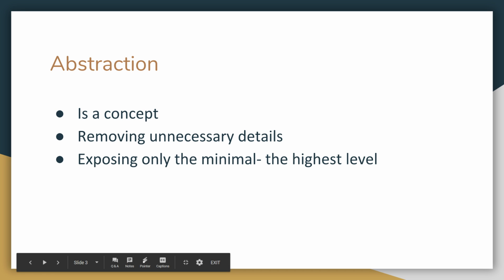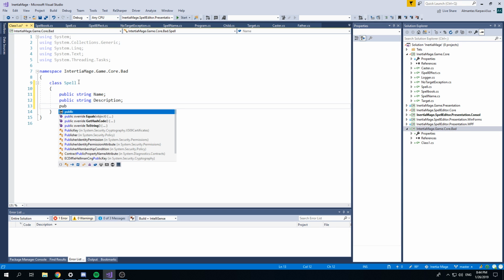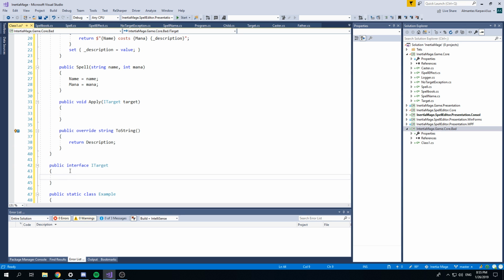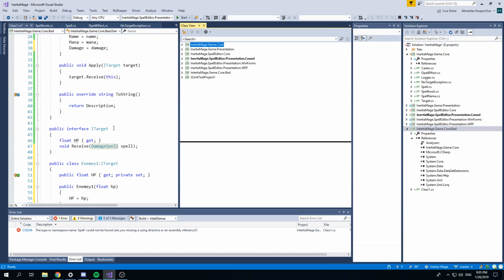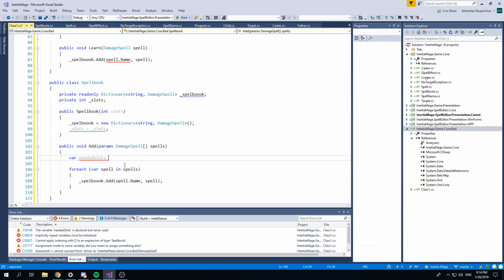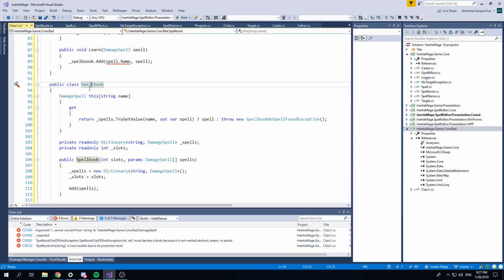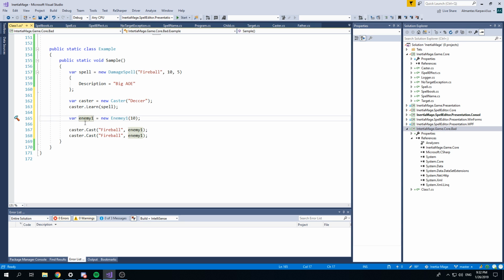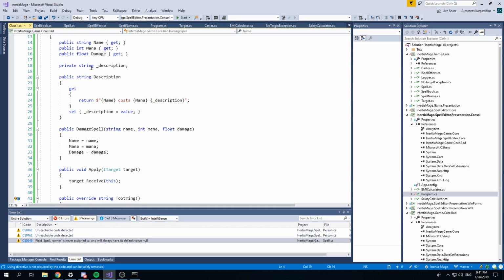Encapsulation and abstraction